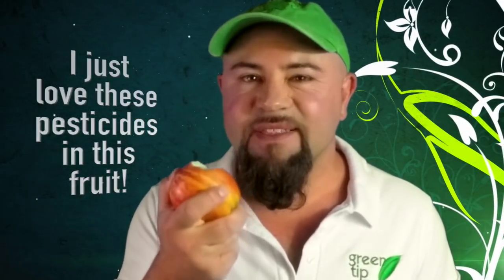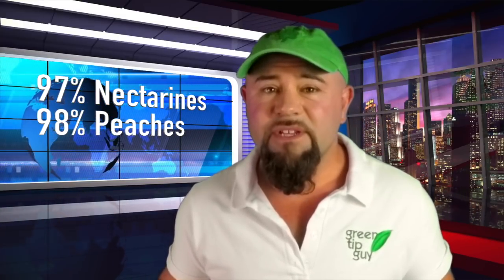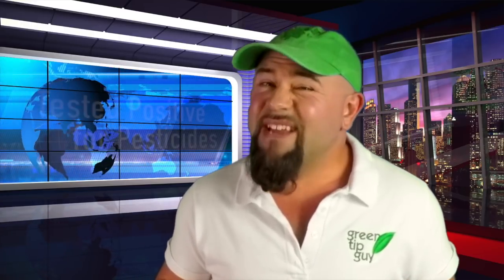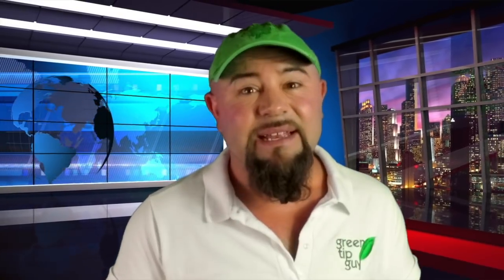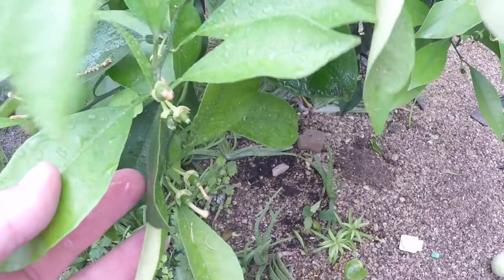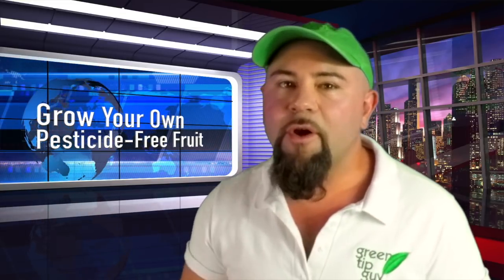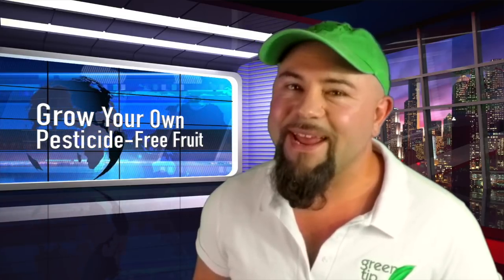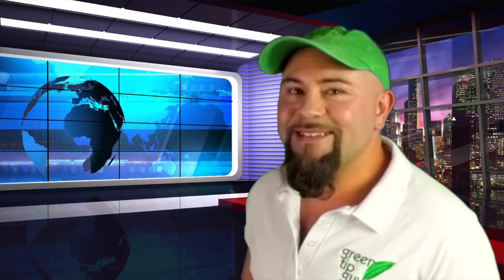Don't Eat Poisoned Apples!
If you don't want to eat a poisoned apple, then you shouldn't spread toxins around the tree.
But aphids can be a problem with fruit trees, so try using Food Grade Diatomaceous Earth (DE)!

Here's the best way that I've found to spread Food Grade DE on your garden to prevent ants and aphids!